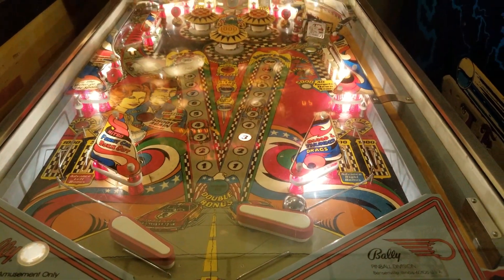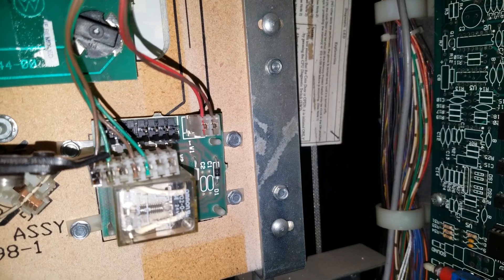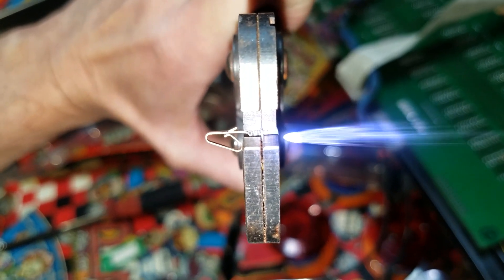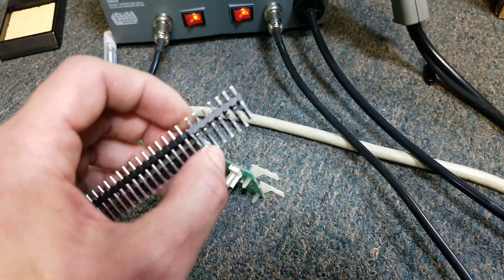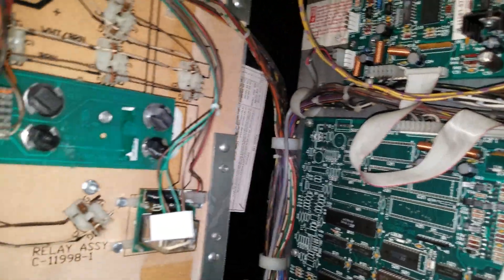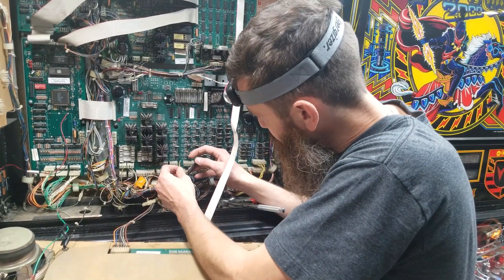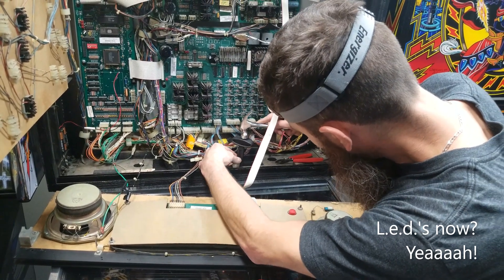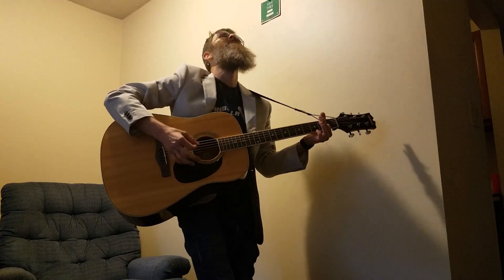How to re-pin Molex connectors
Learn how to fix G.I. problems, display problems, and intermittent wonkiness with this helpful video!

All the tools and parts needed can be found at digi key. I'm lazy, so I just put the one I promised... You got this! =)